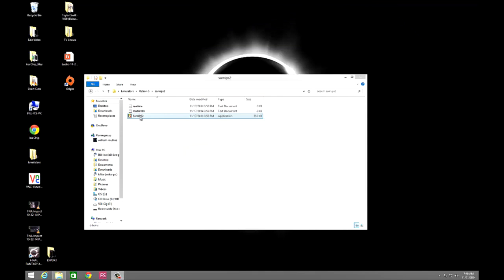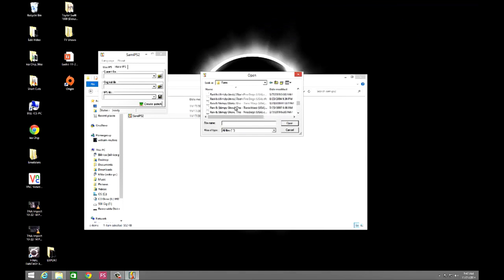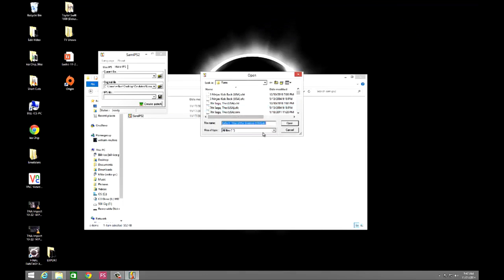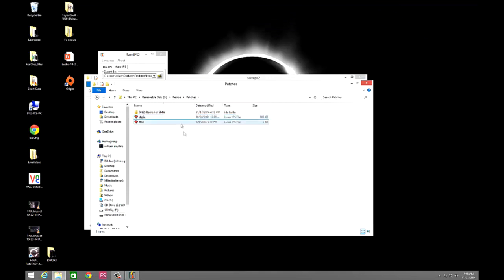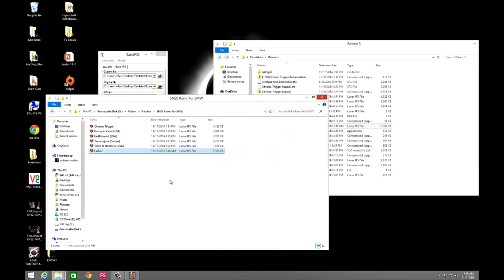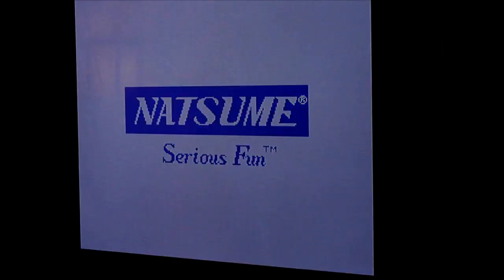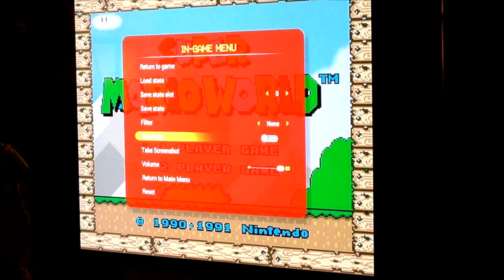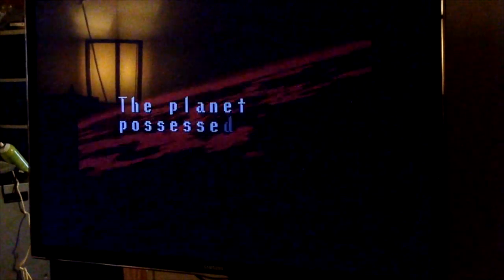How to play ROMS on your Retron 5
This is my old video there is a better method. Here's a link to the new video

This a quick video on how to load any rom on to your Retron 5 and play them.